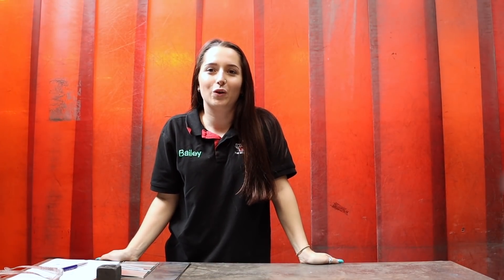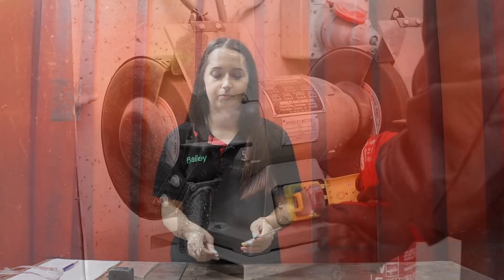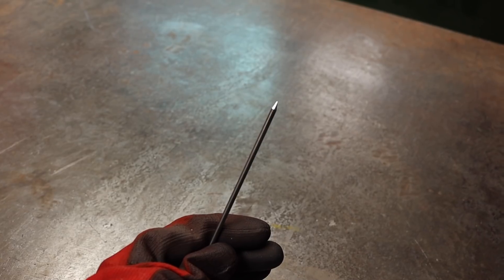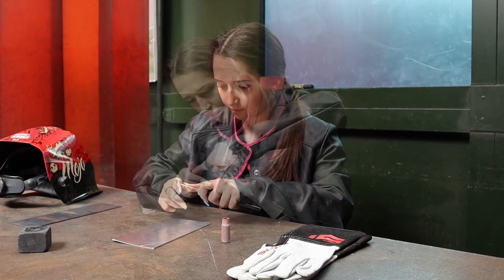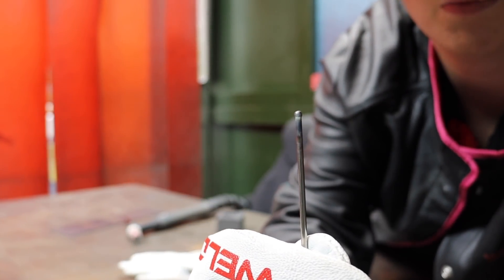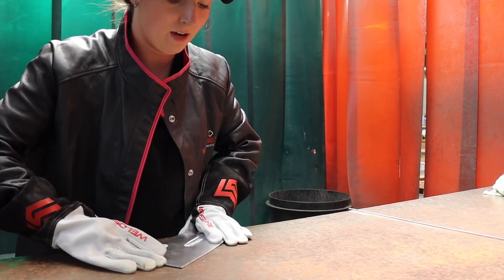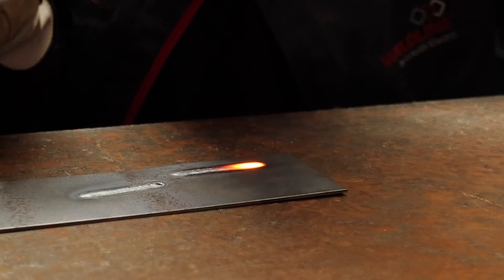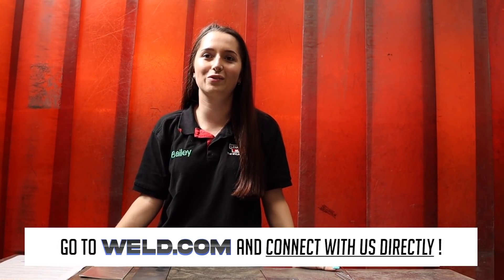Understanding the Differences Between Sharp, Blunt, and Ball Point Tungsten Electrodes in Welding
In this video, Mikala answers these frequently asked questions and breaks down the pros and cons of each type of tungsten. Whether you are a beginner or experienced welder, understanding the differences between sharp, blunt and ball point tungsten can greatly improve your welding technique and efficiency. So, if you're looking to up your welding game and want to know more about tungsten selection, this video is a must-watch!